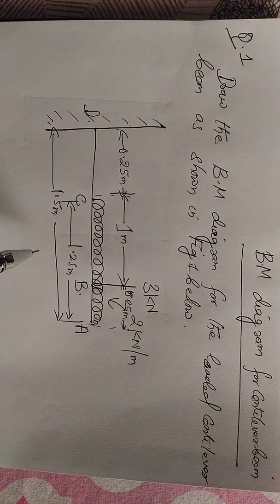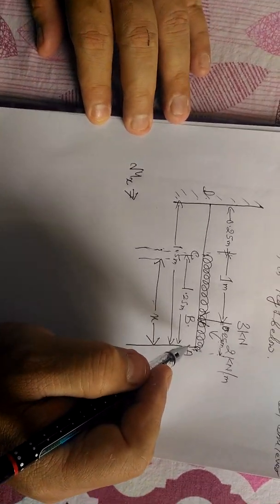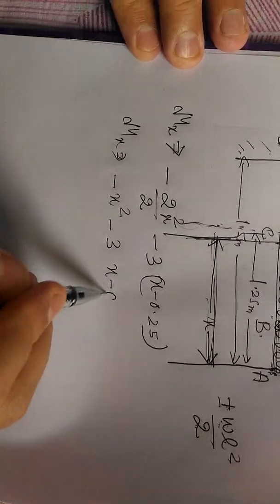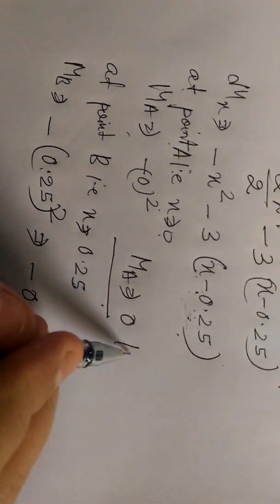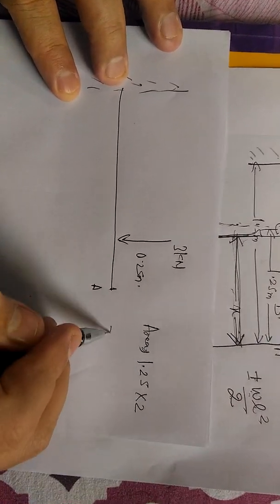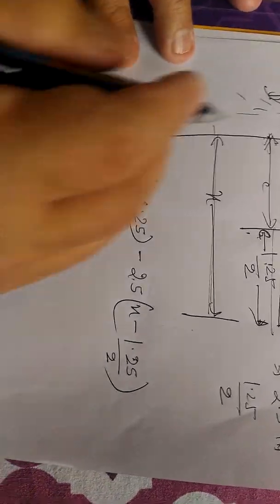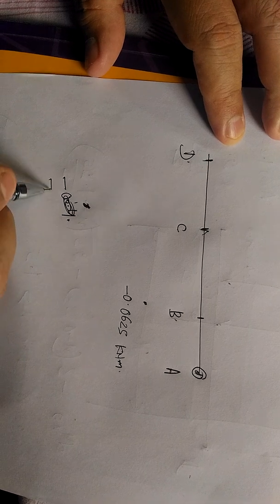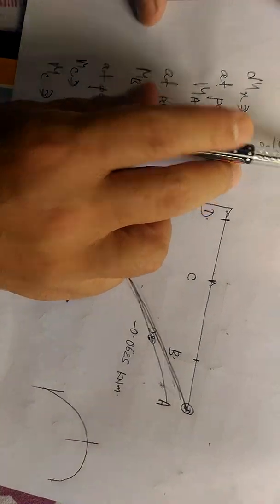Problem on bending moment diagram for cantilever beam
Procedure to draw bending moment diagram for cantilever beam.